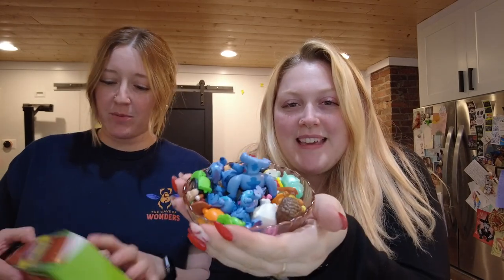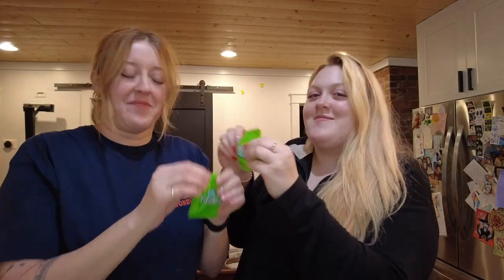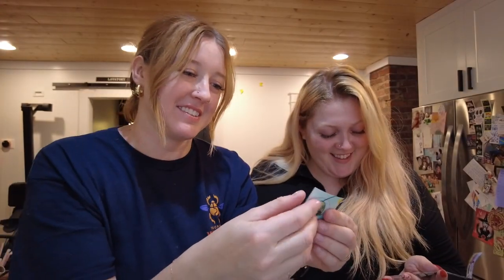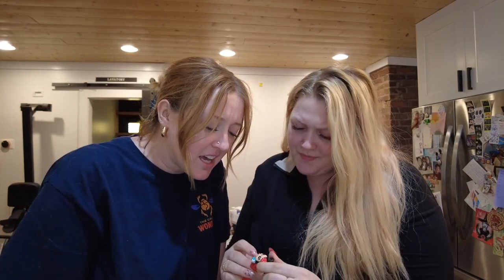Open Disney Doorables with us!! 😍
Hi Everybody!

We're Katie and Erin! Two besties who love disney and love hangin' out!

Katie @thekatiehopper
Erin @shardsoferin